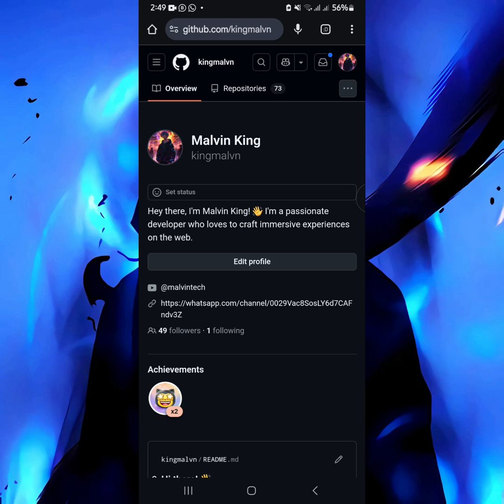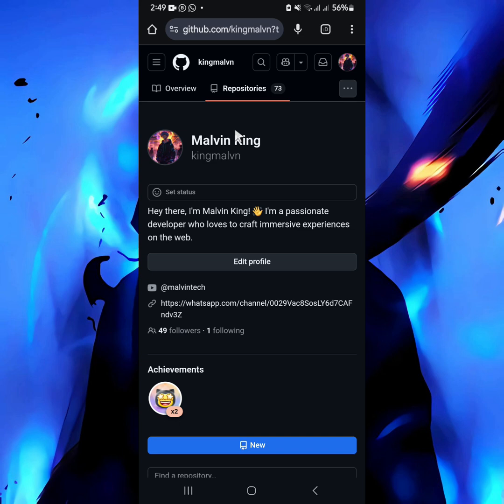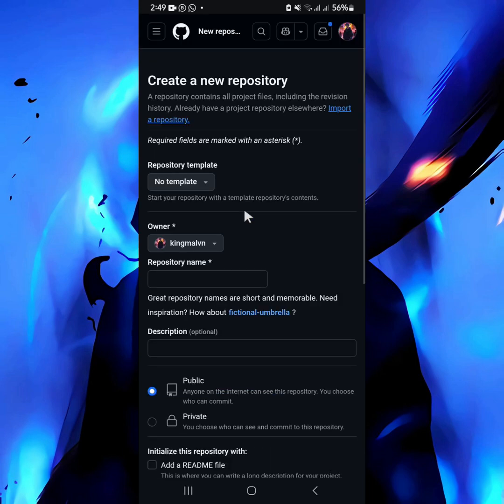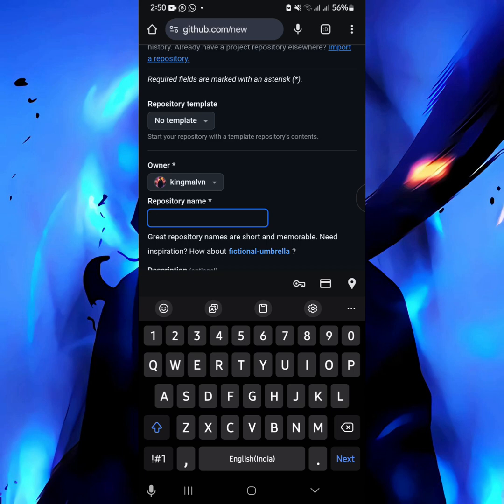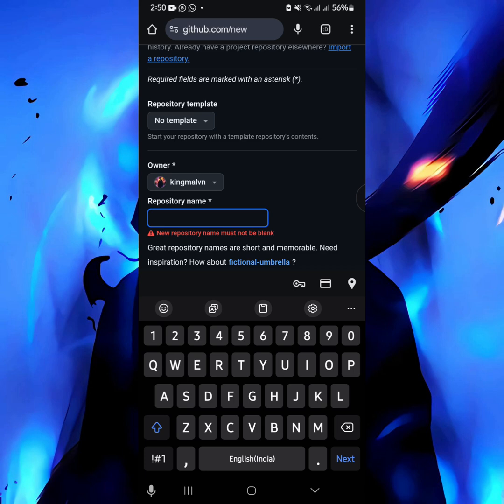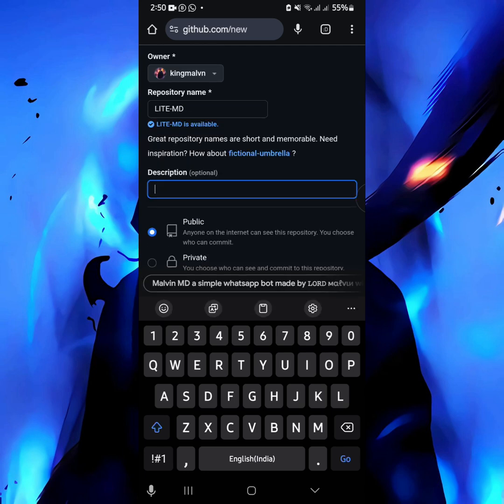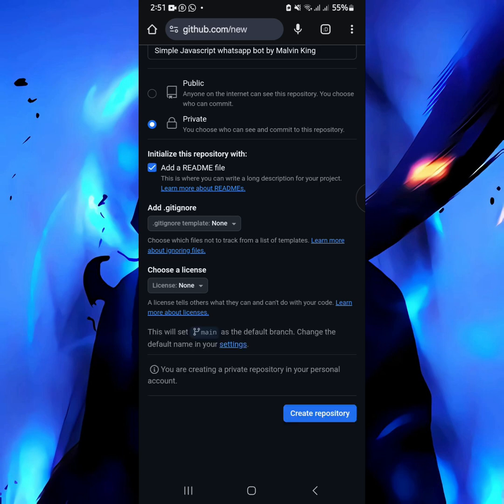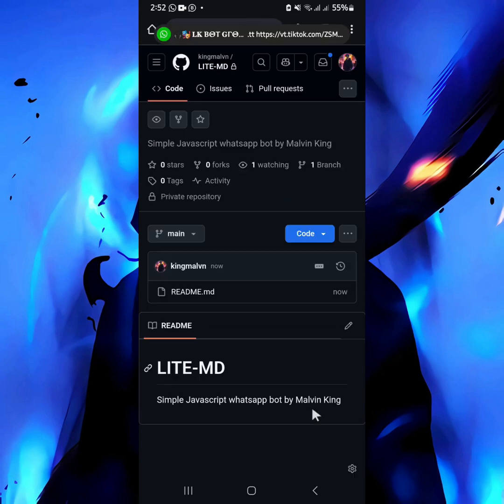Let's create a WhatsApp bot with your name! || Create Your Own WhatsApp Bot | Part 0.1 Introduction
Watch the video and get an idea. If you don't download these files and use them, you might get an error. [PART 0.1]

- Create github account (tutorial on how to create below )⤵️

Join for ɓot files

PART 0.1⤵️

PART 1⤵️

PART 2⤵️